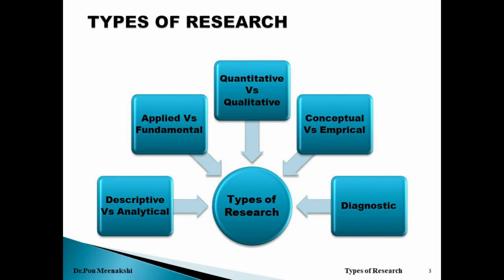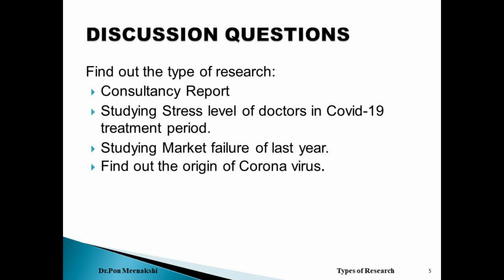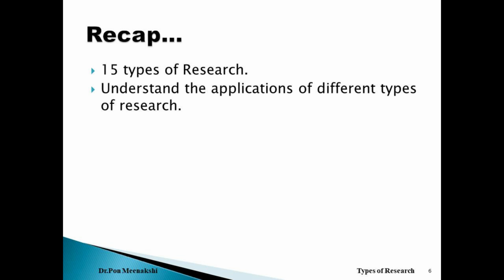What are the Types of Research ?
Explanation given by Prof.Pon Meenkshi
Edited by J.P.Nishath